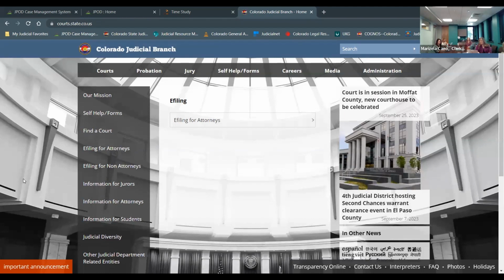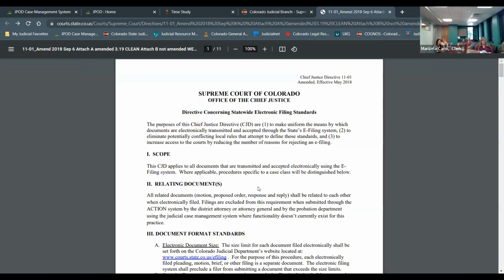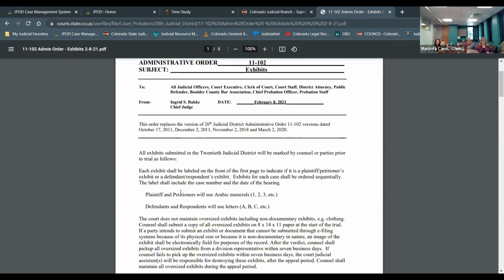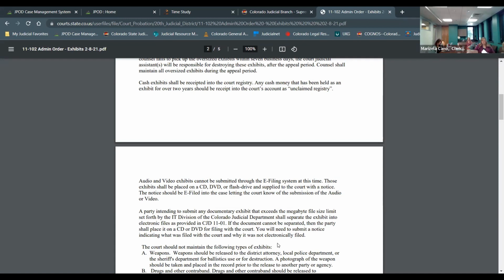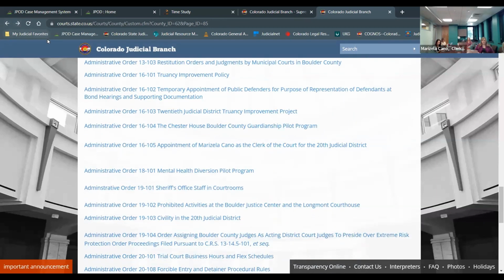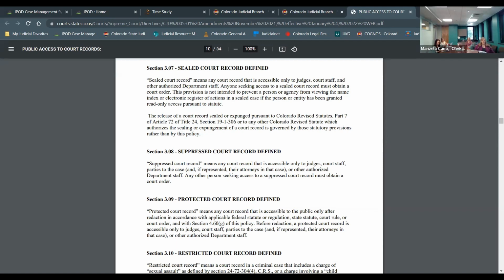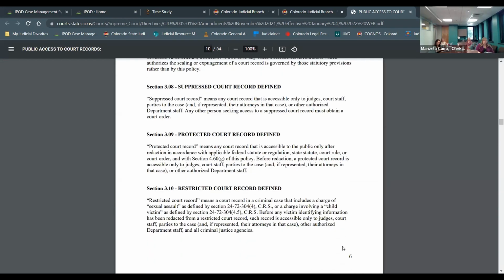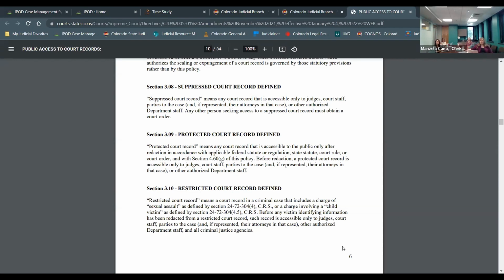Meet & Greet Q & A with the Court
The Boulder County Justice Center supervisors present best practices on court procedures and other processes related to court filings.